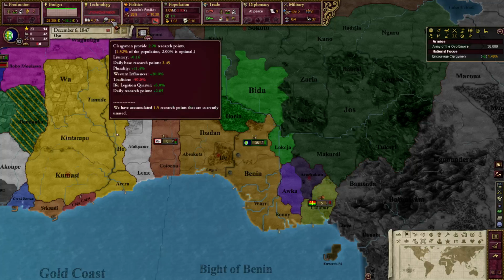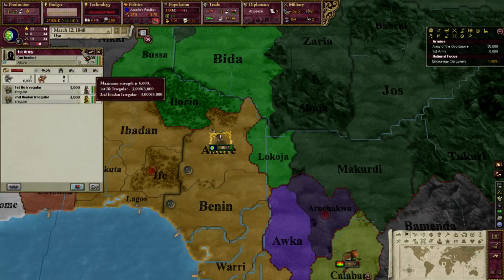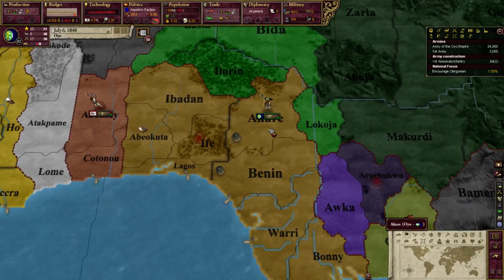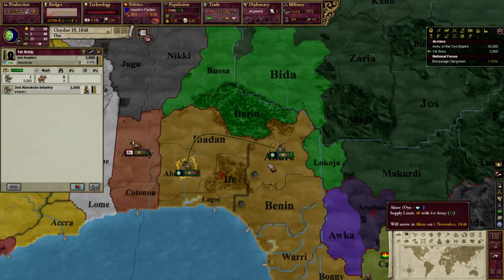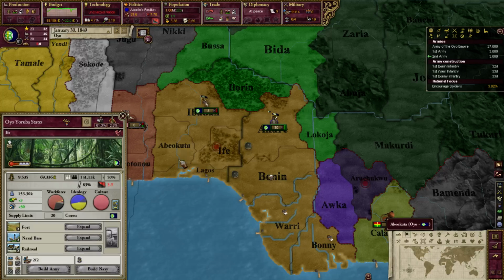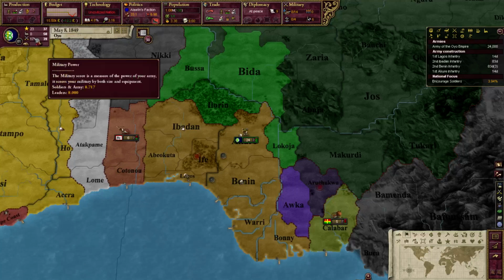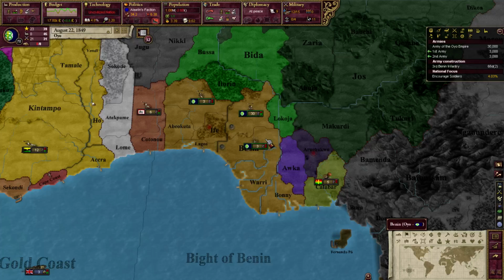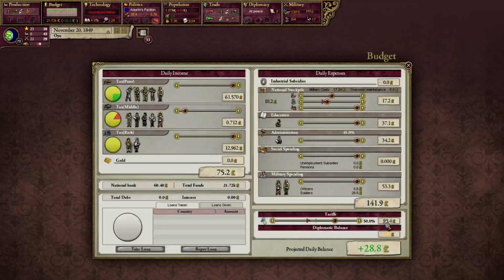Victoria 2 With New Nations Mod - Oyo Ep6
Playing Victoria 2 with the New Nations Mod and the West African nation of Oyo.
The goal is to become the strongest African Nation, and become a major player in world affairs. I might never become a Great Power, but i will at least attempt to become a secondary power.